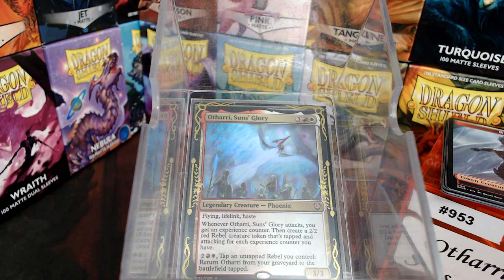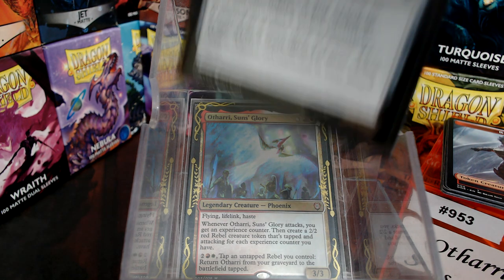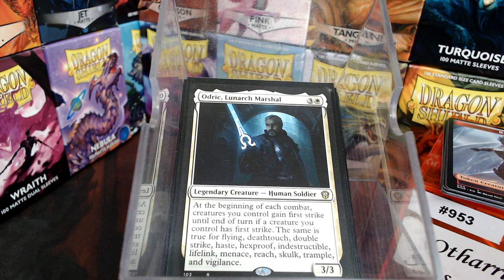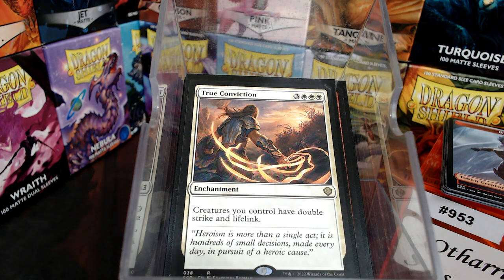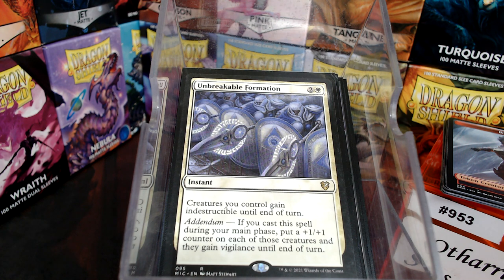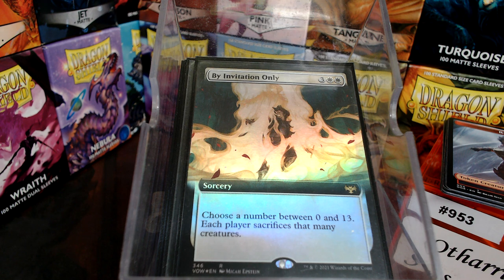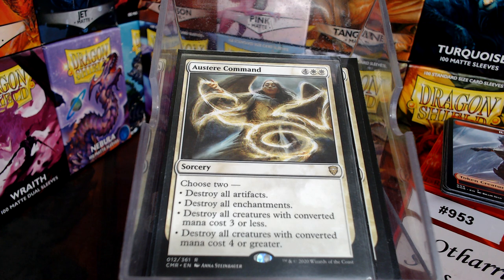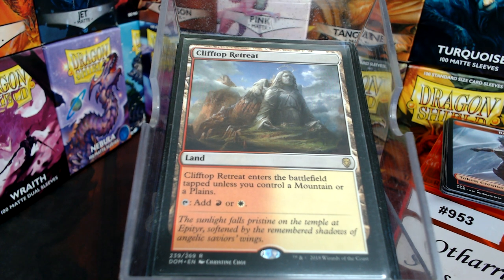Deck #953 Otharri, Suns Glory